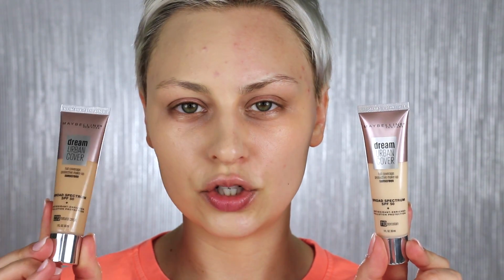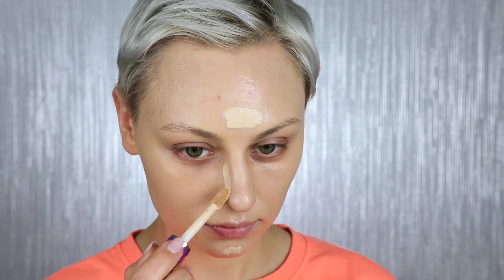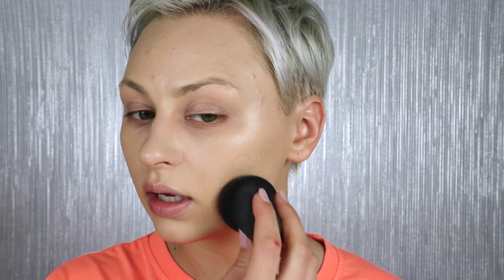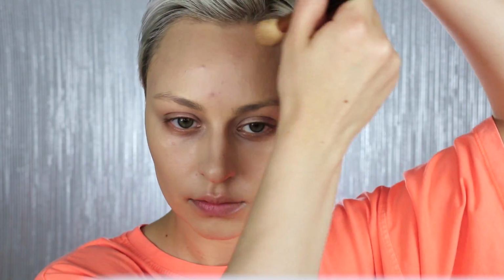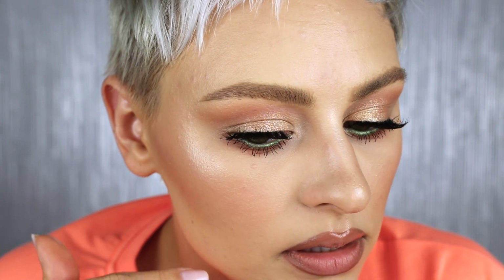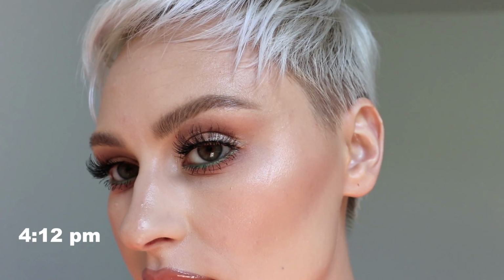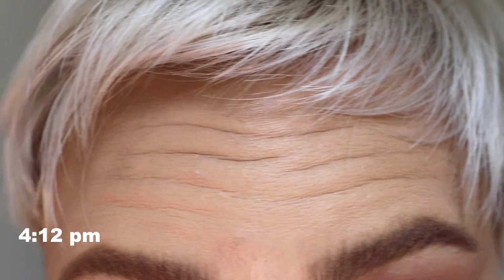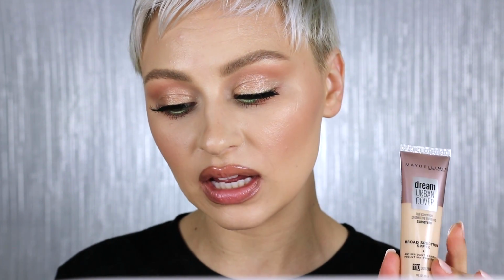L’Oreal vs Maybelline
And so it begins..let us enter the ring and commence our comparison of these two titans within the drugstore arena. L'Oreal. V.s. Maybelline. True Match. Urban Cover. Are. You. Ready? May the best foundation win!

💰EBATES How I Get Money back when I Shop Online: In order to get Cash Back you have to shop through the Ebates website

PRODUCTS MENTIONED:

MAYBELLINE Dream Urban Cover Foundation

KKW BEAUTY Contour Sticks